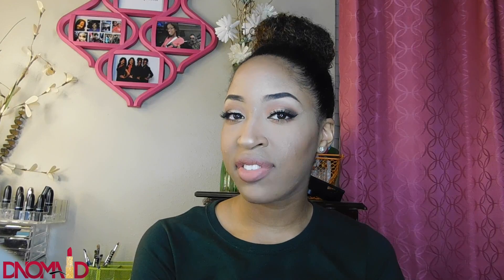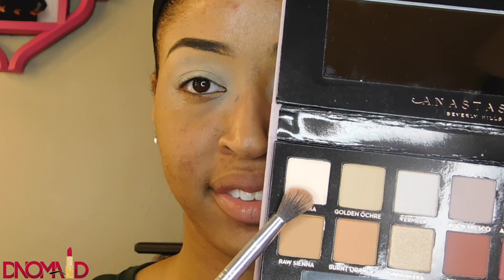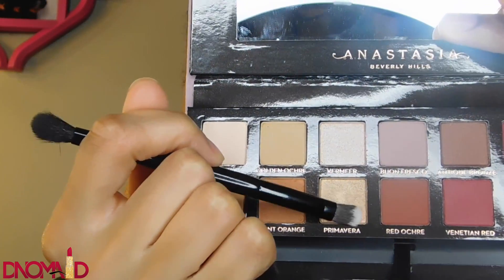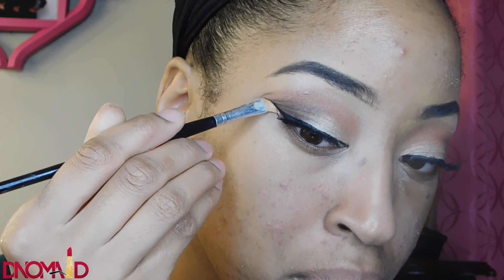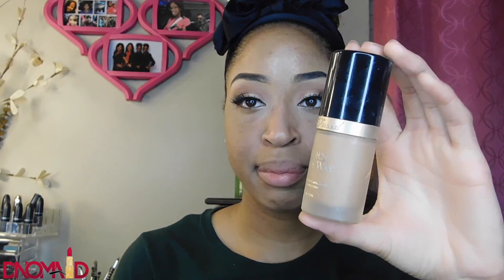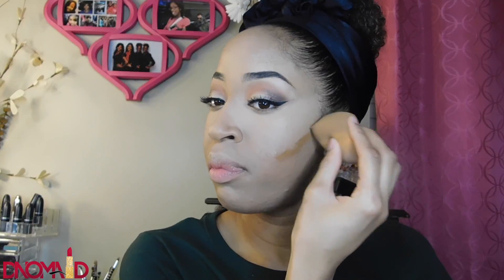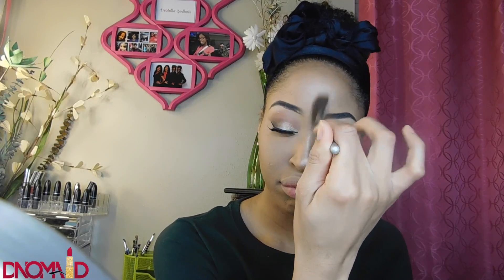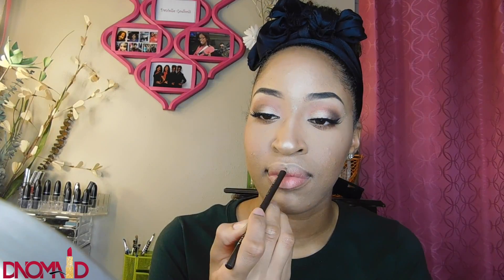Spring Makeup Tutorial | ABH Modern Renaissance Palette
Hey beauties! This natural spring look was created using the ABH Modern Renaissance Palette.  This is an awesome palette. It is a great palette to create a wide range of looks.  Keep shining bright like a DIAMOND